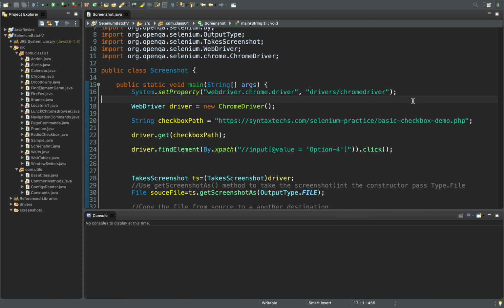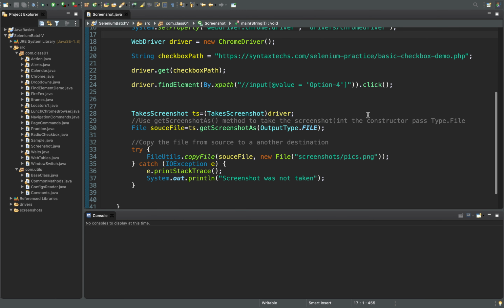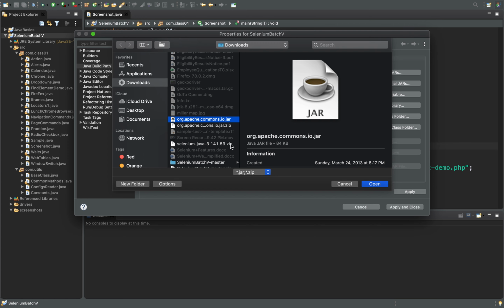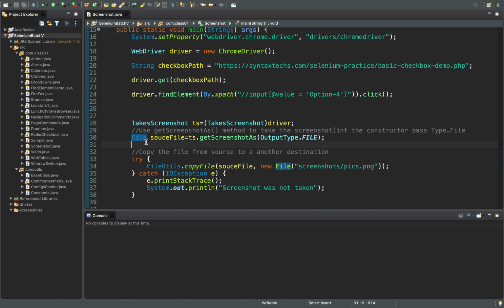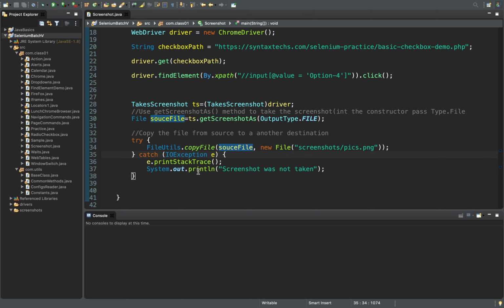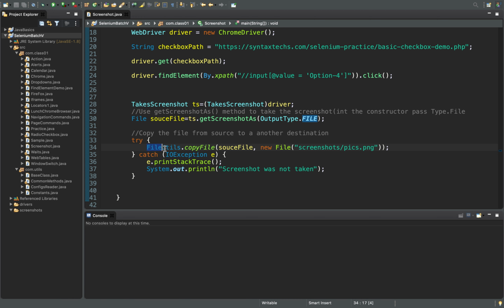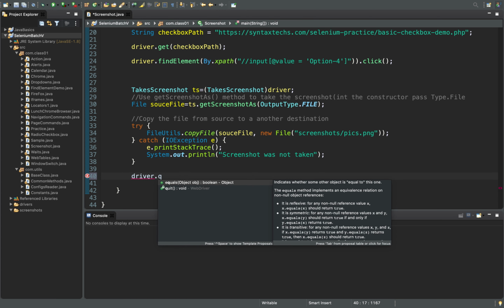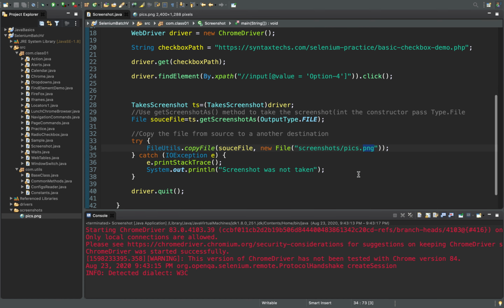How to take a screenshot in Selenium WebDriver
In this video, you will learn how to take a Screenshot in Selenium.